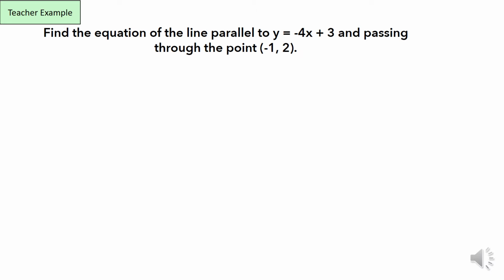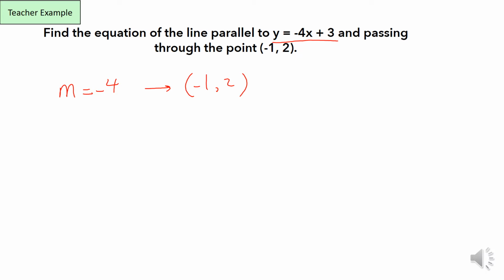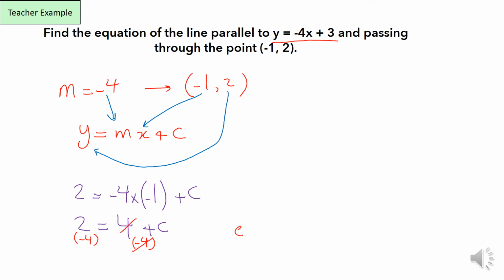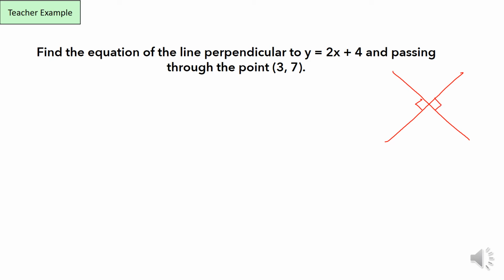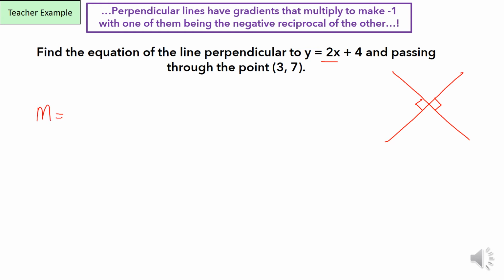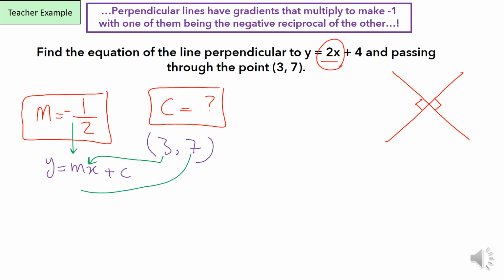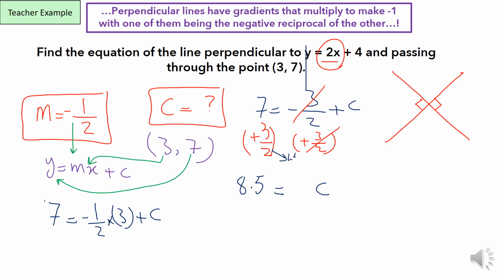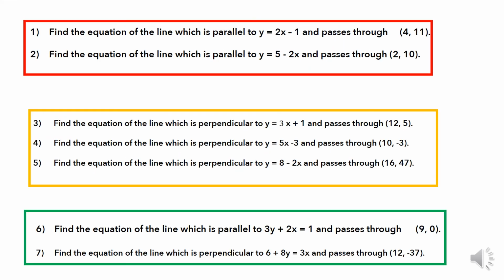Weekly Homework - Equation of parallel and perpendicular line